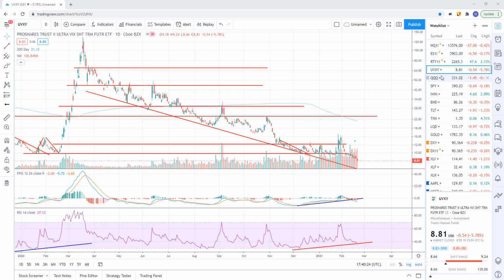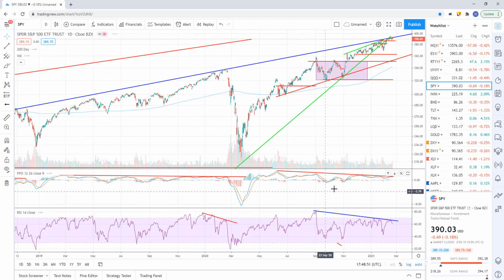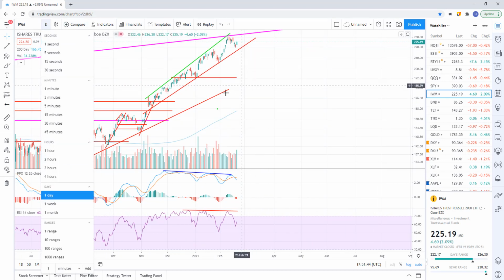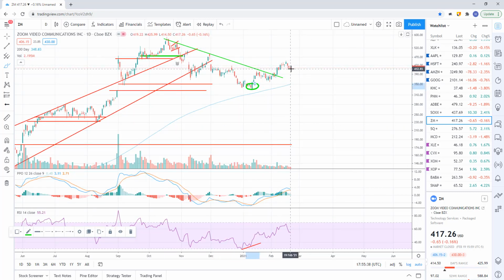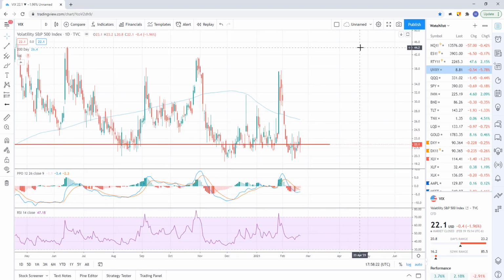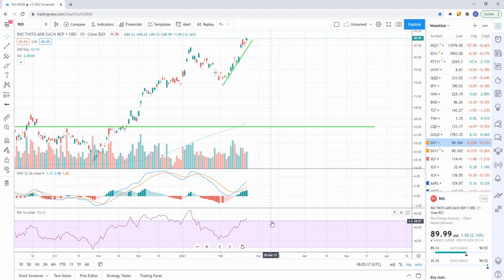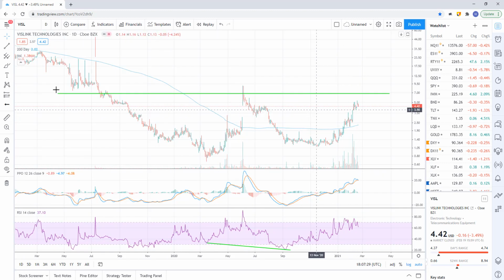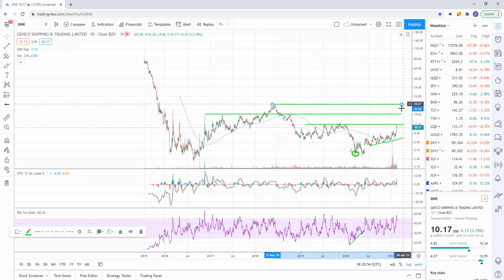SUBSCRIBER STOCK PICKS. stock market technical analysis.